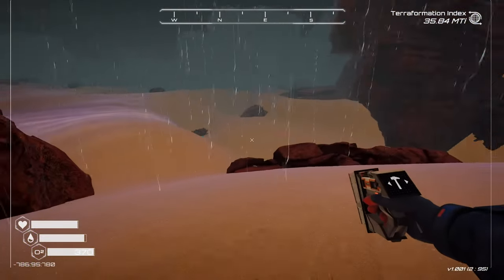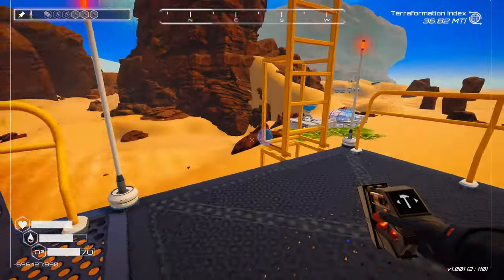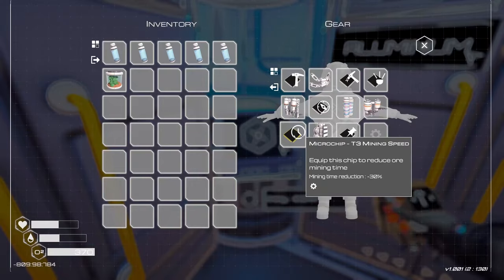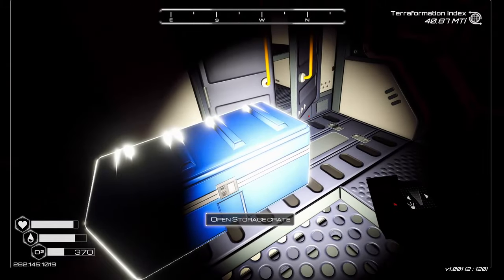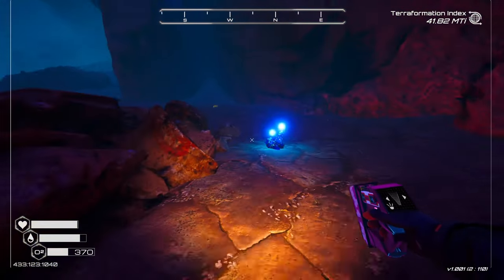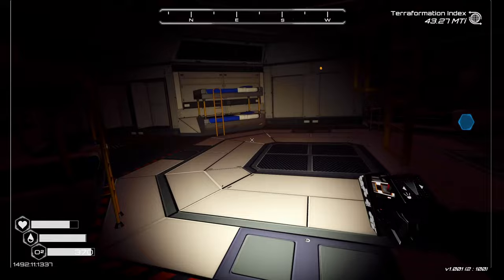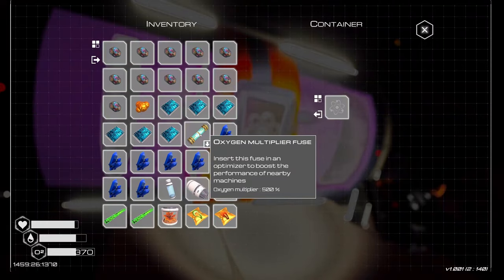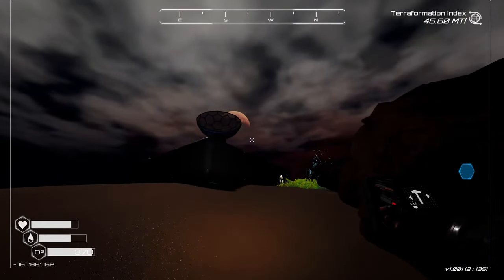EXPLORING more SHIPS and we have LAKES -- The Planet Crafter PART 13